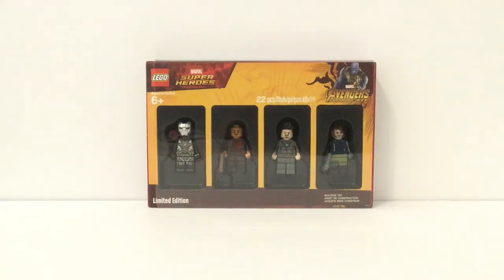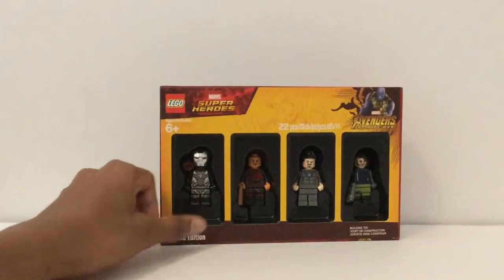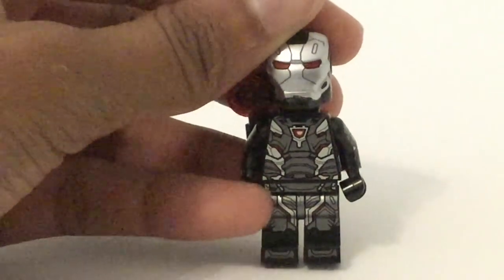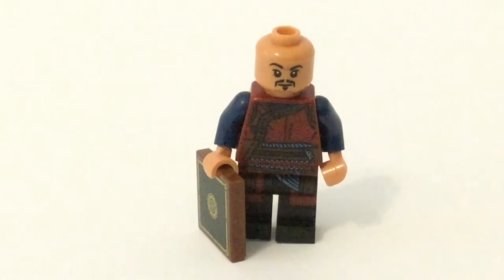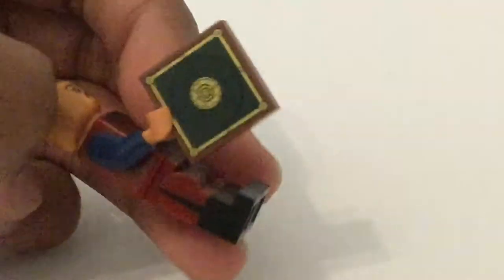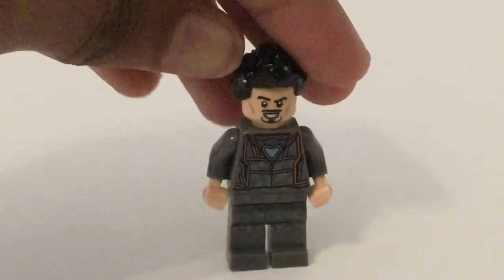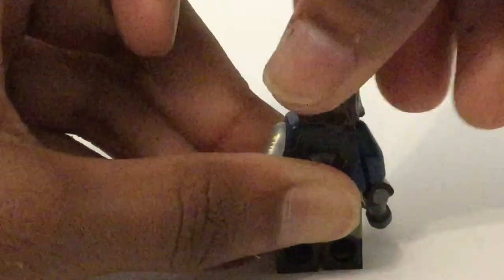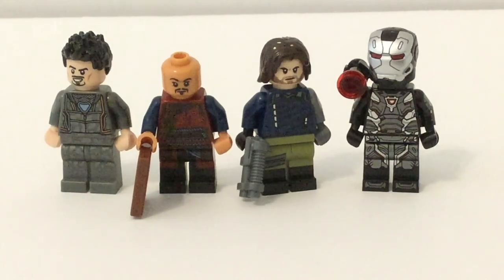Lego Marvel Avemgers Infinity war Bricktober Pack Review! 2018 Set #5005256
I review the greatest promo ever!